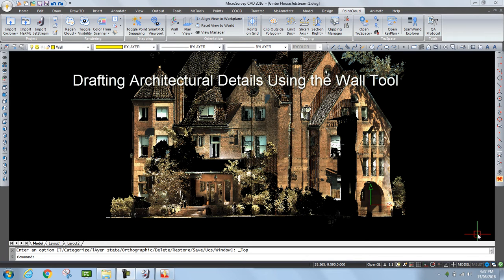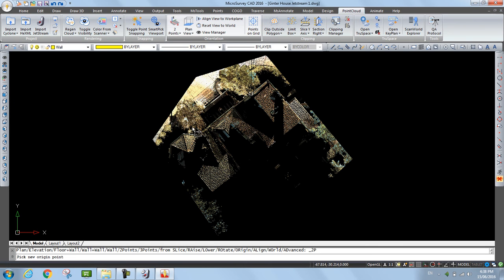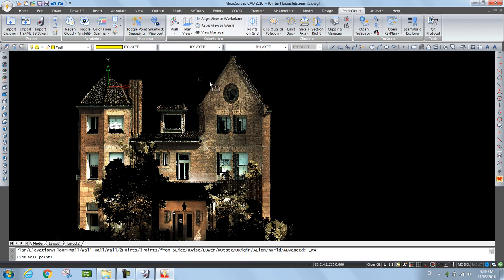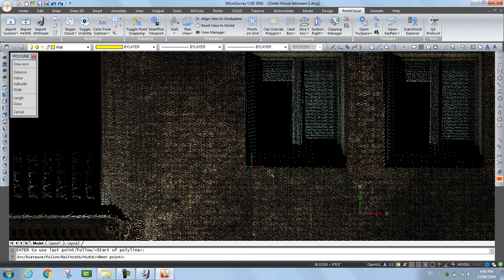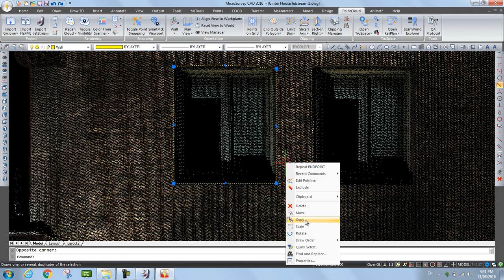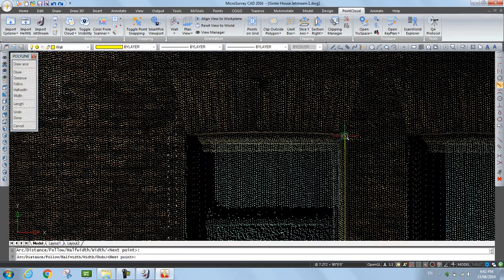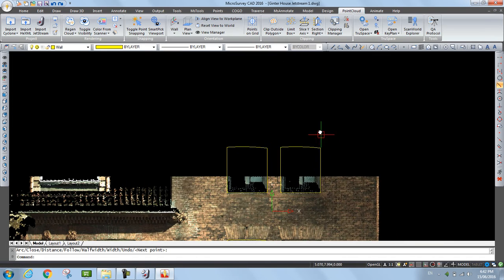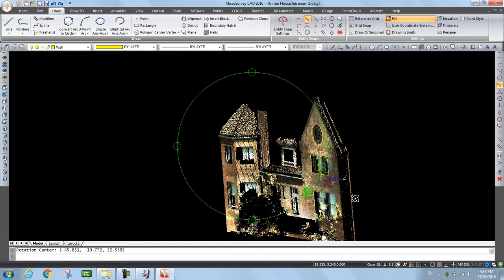Drafting Architectural Features using the Wall Tool